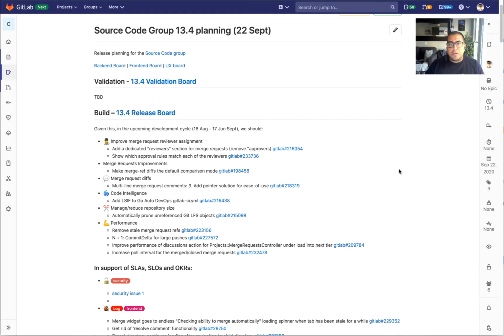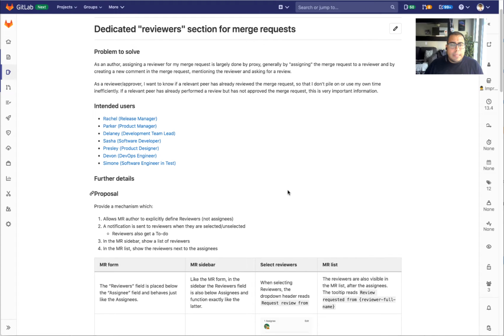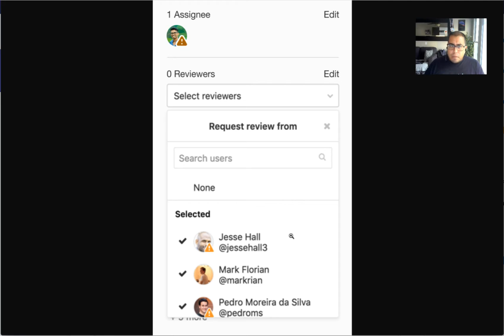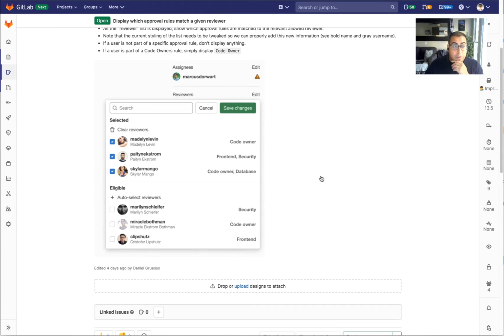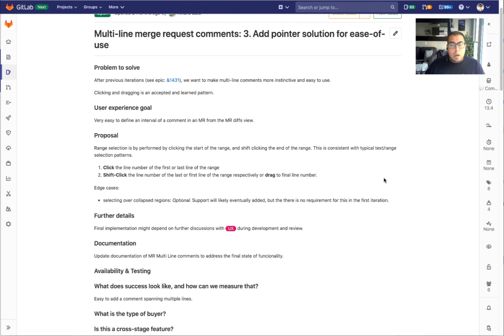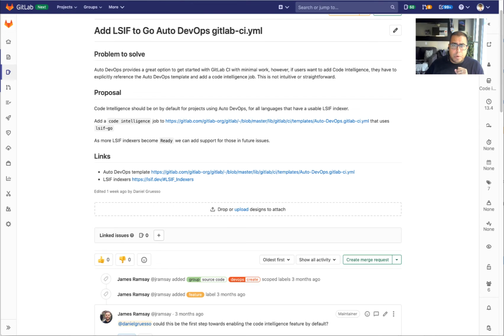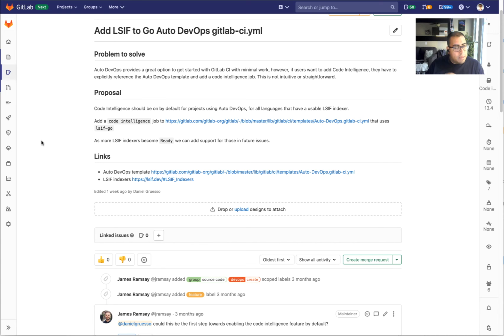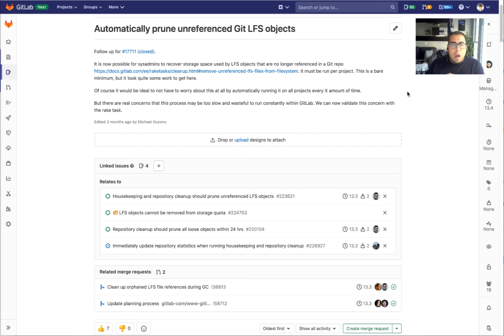GitLab 13.4 Kickoff - Create:Source Code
The PM (Daniel Gruesso) from the Create:Source Code group covers the items planned for GitLab release 13.4, shipping on Sept 22, 2020.